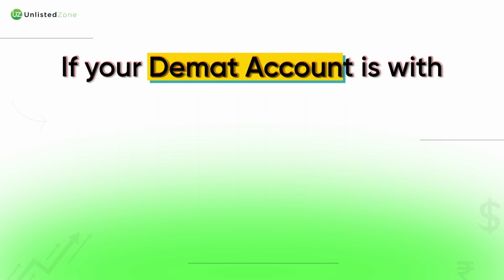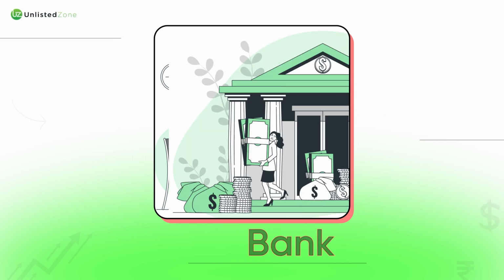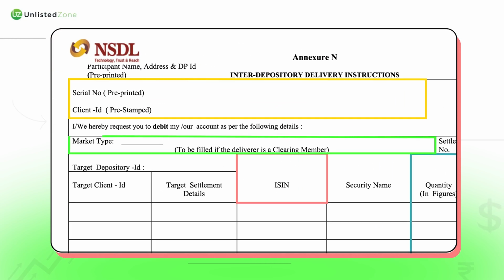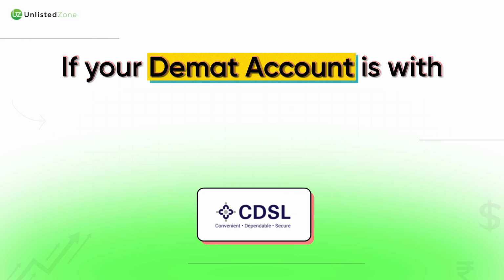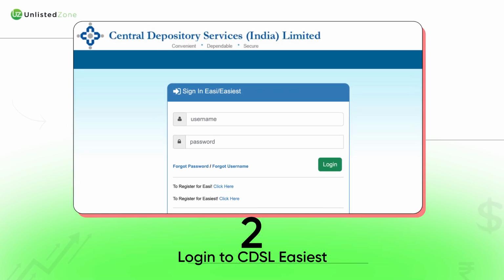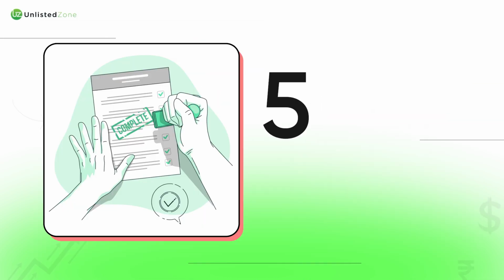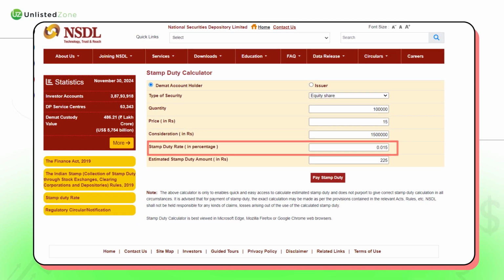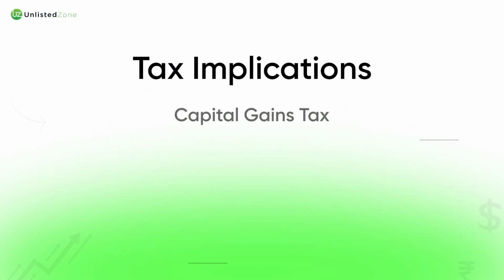How to Sell Unlisted Shares: A Step-by-Step Guide for NSDL & CDSL Demat Accounts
Are you wondering how to sell your unlisted shares? In this video, we provide a comprehensive, step-by-step guide to help you navigate the process, whether your Demat account is with NSDL (National Securities Depository Limited) or CDSL (Central Depository Services Limited).

📌 What You'll Learn:

How to sell unlisted shares using a Delivery Instruction Slip (DIS) for NSDL accounts.
The process of transferring shares through CDSL's Easiest platform.
Key considerations like stamp duty, transaction agreements, and tax implications.
💡 Key Highlights:

Simplified explanation of the selling process.
Important tips to ensure a smooth transaction.
Practical advice to avoid common pitfalls.